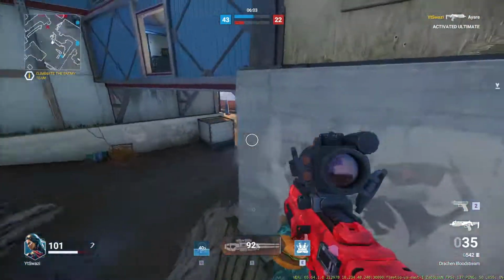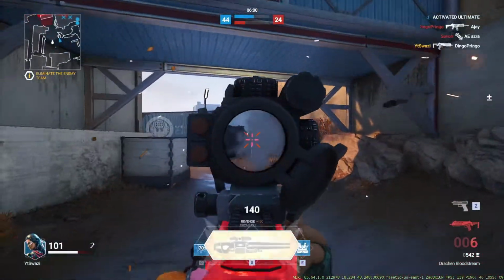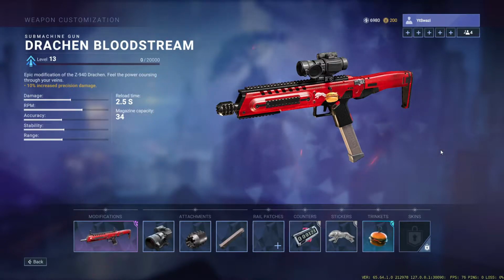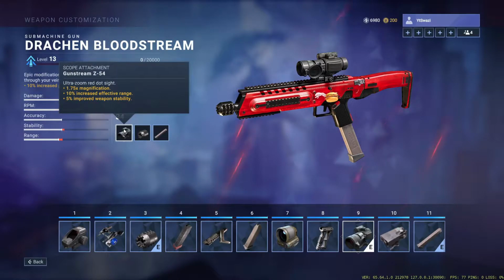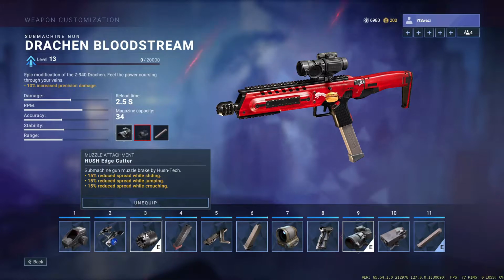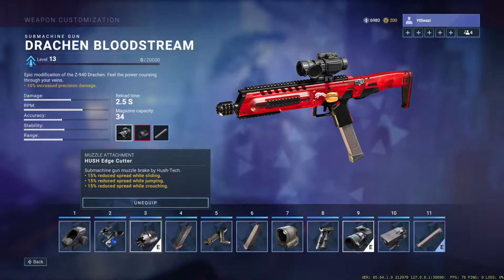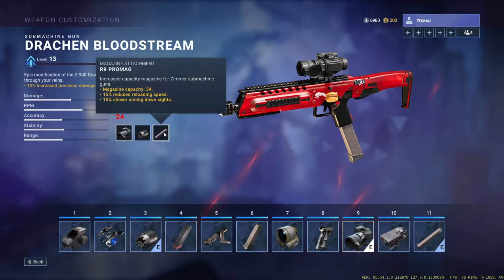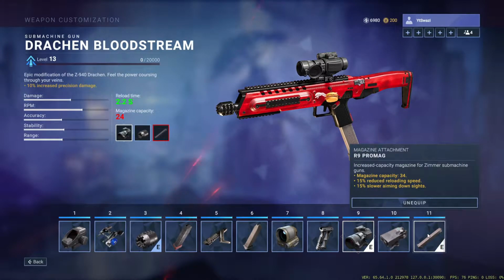THIS NEW SMG GAVE ME AIMBOT !?!?!?!?! (Drachen Class Setup)-ShatterLine Gameplay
This is the best classetup for the Drachen. what gun do u guys want me to use next